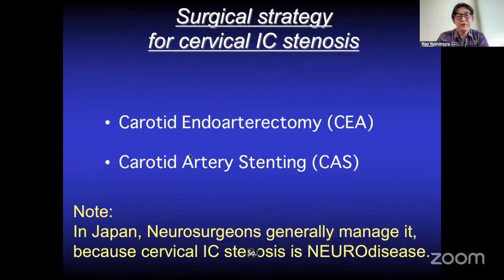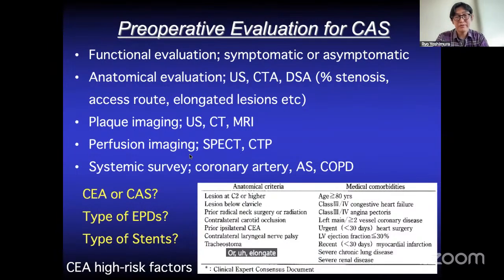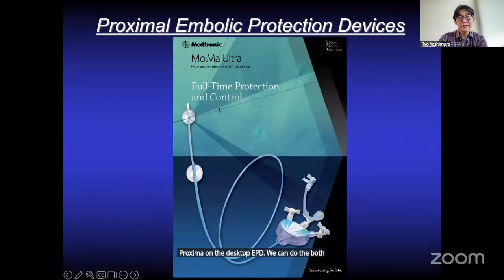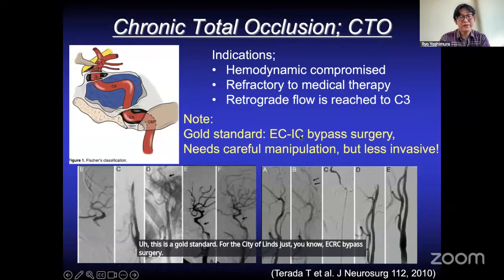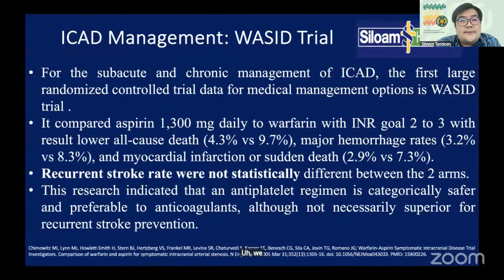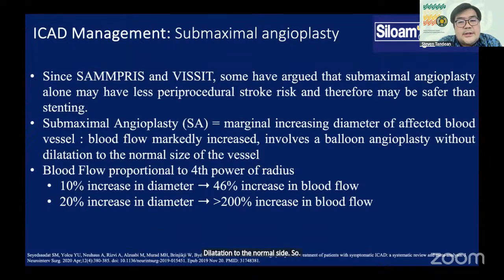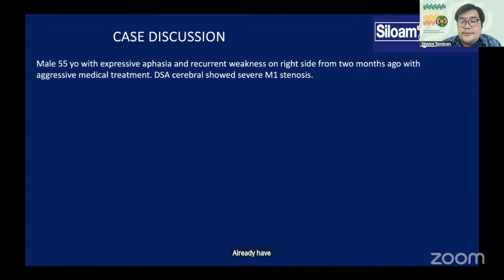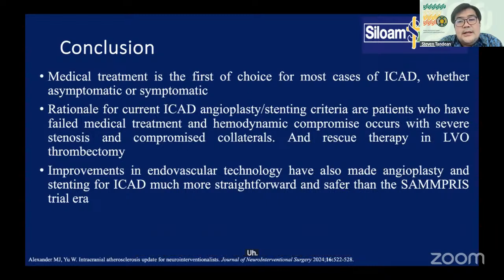ACNS IVR Webinar - Aug 20, 2025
🎤 Speakers:
🇯🇵 Prof. Ryo Yoshimura – CAS & Intracranial Arterial PTA
🇮🇩 Dr. Steven Tandean – Intracranial Atherosclerotic Disease: Current Issues & Controversies
💬 Discussants:
🇮🇩 Dr. Michael Lumintang Loe | 🇯🇵 Prof. Naoya Kuwayama